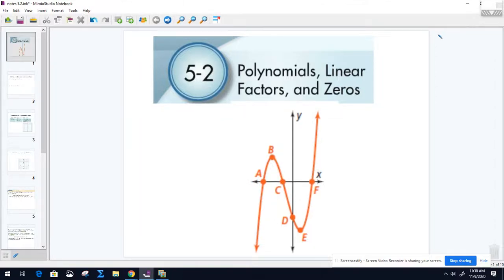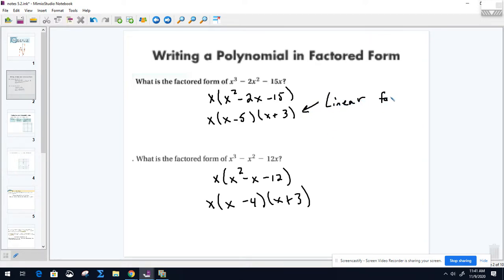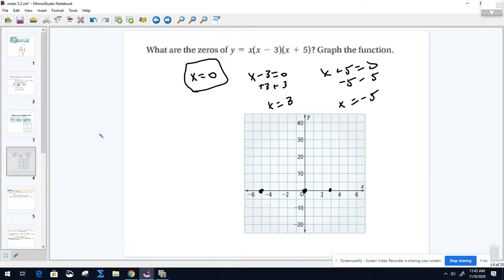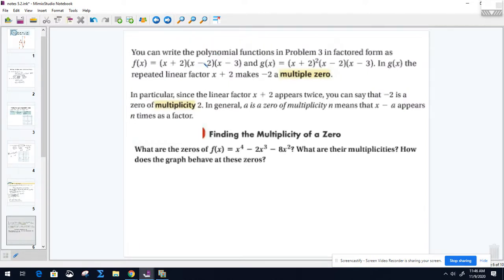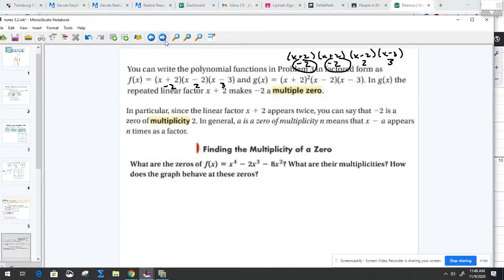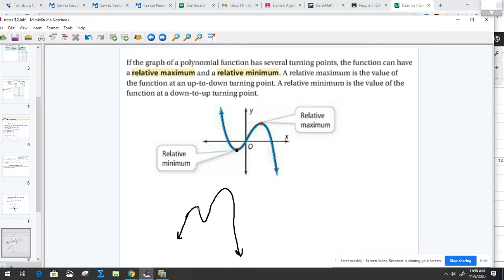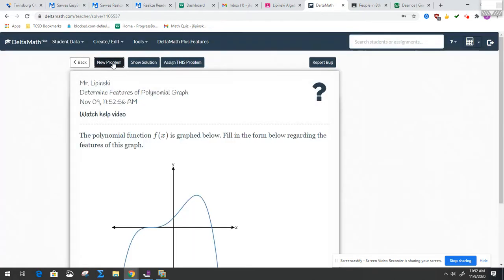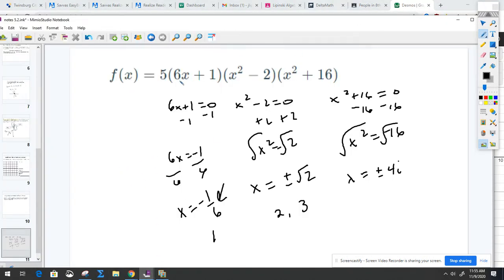5.2 polynomial, linear factors, and zeros